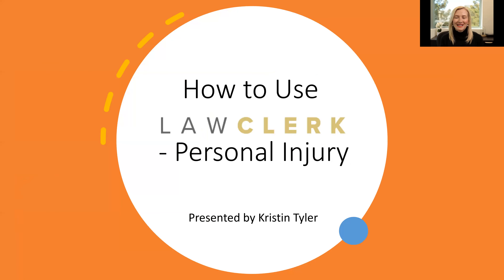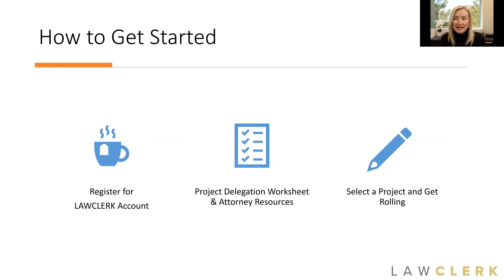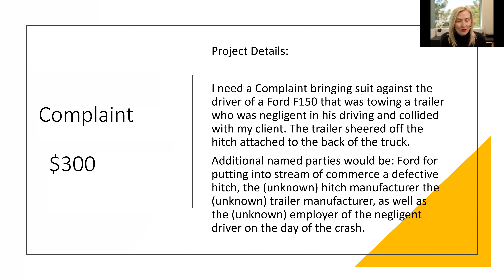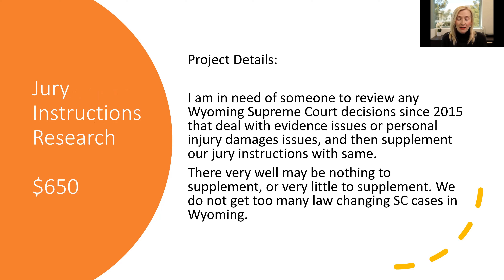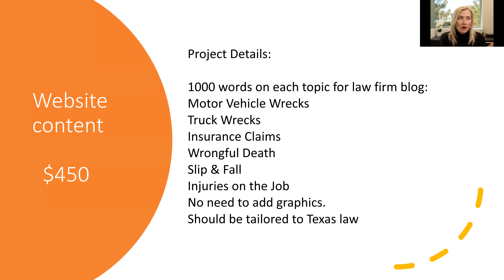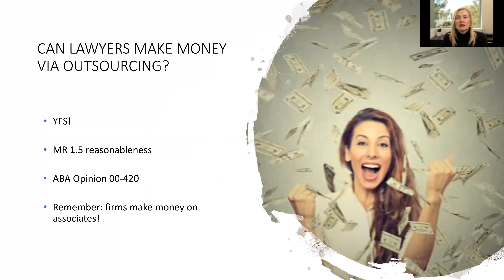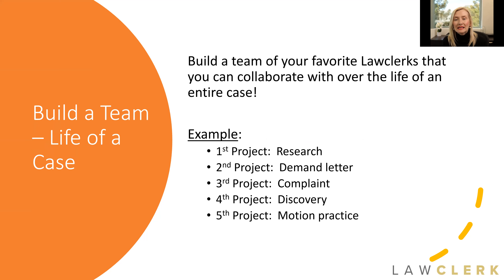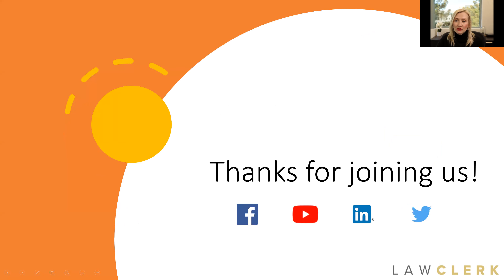How PERSONAL INJURY Lawyers Use LAWCLERK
Learn how you can effectively use LAWCLERK to power your personal injury practice. In this session, we’ll share some sample projects, insight on our talented freelancers, and ways successful personal injury attorneys all across the country are finding major wins for their clients by outsourcing via LAWCLERK.